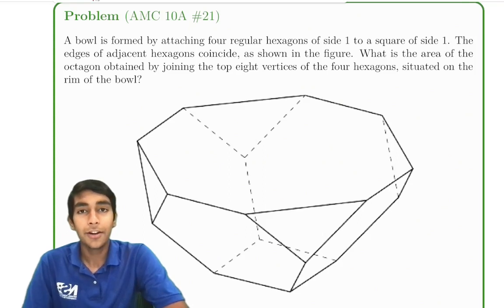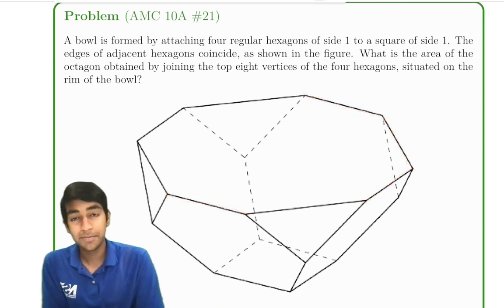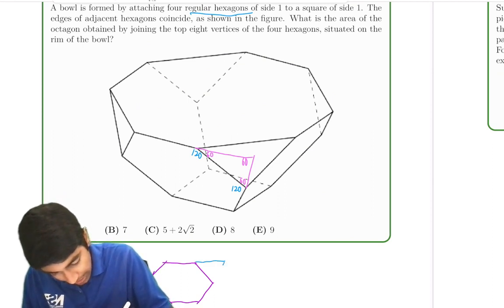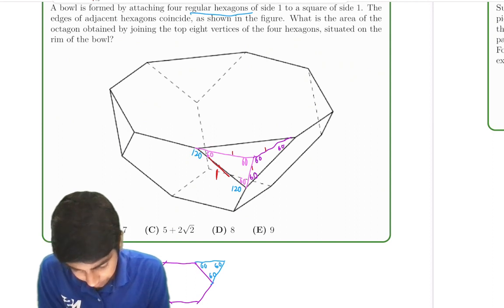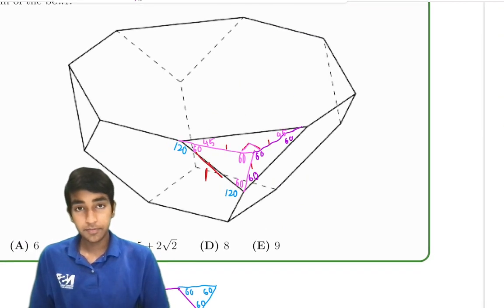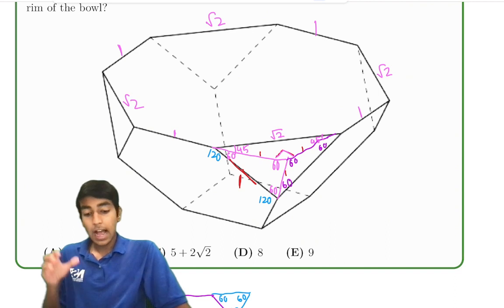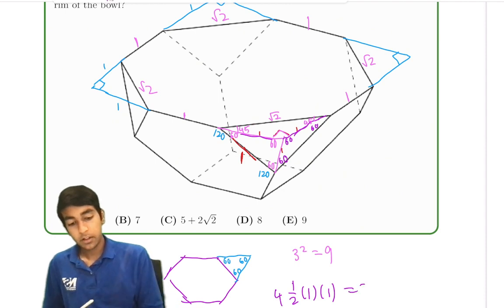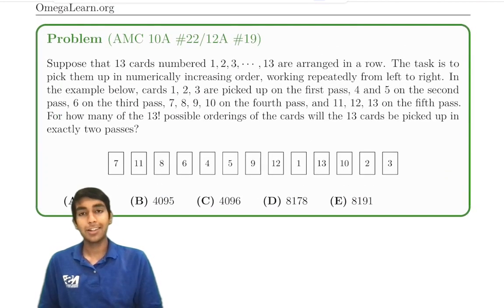2022 AMC 10A #21 using Equiangular Hexagon Properties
In this video, we discussed 2022 AMC 10A Problem 21 using Equiangular Hexagon Properties